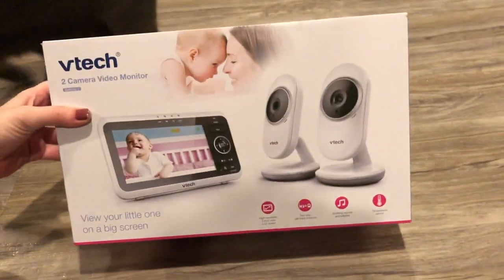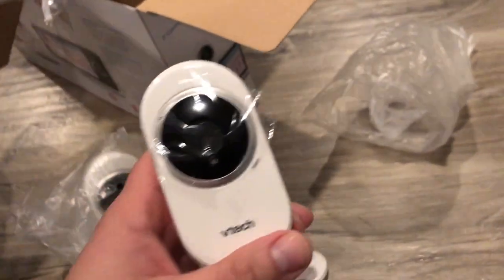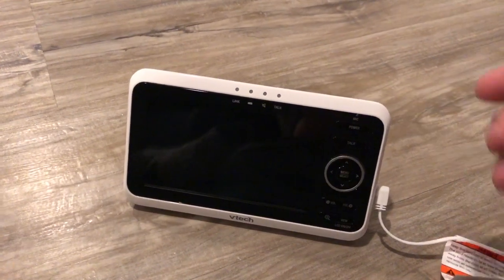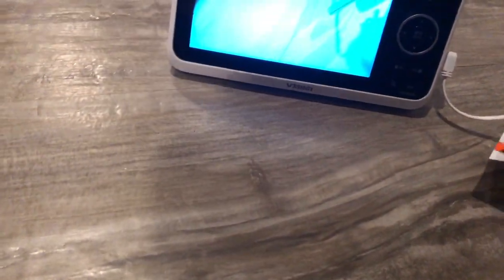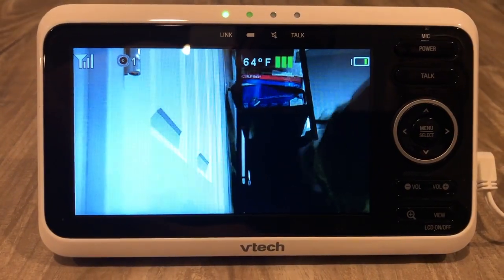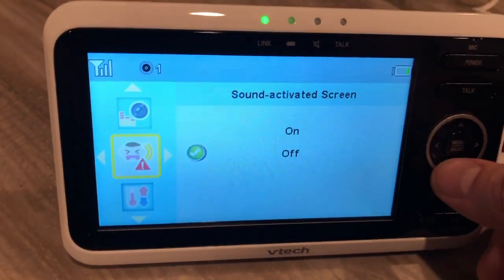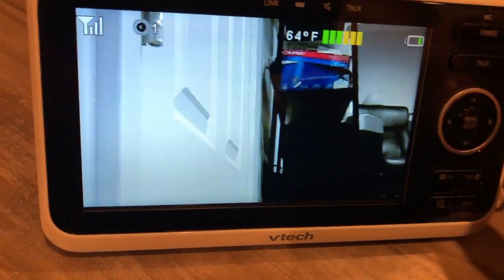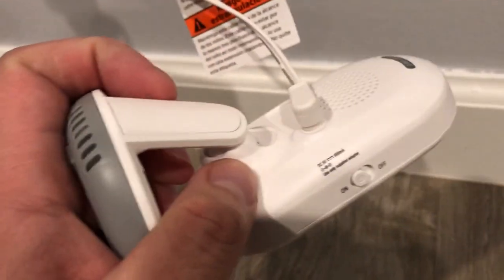Vtech Baby video monitor sm8252-2